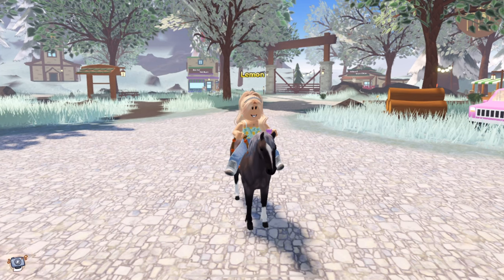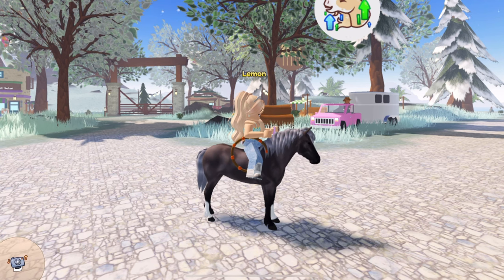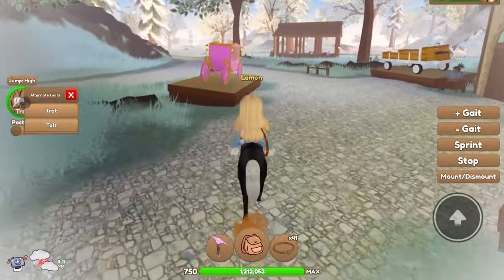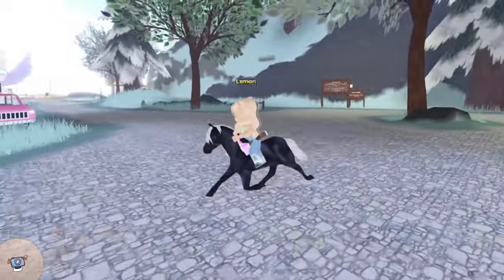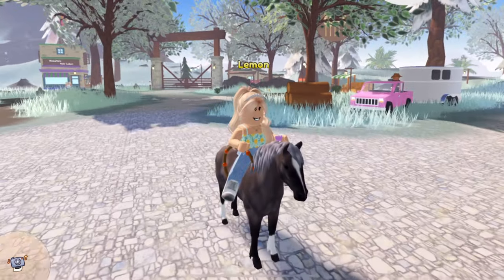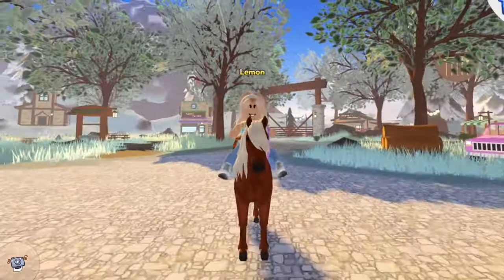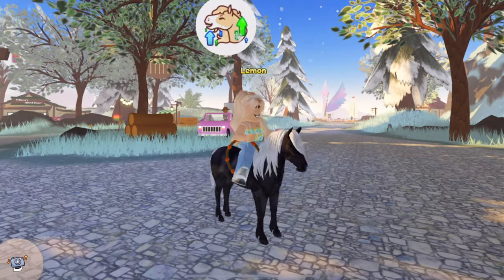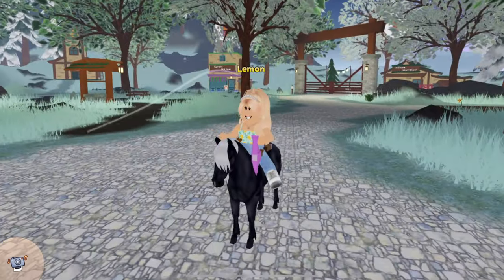How to Use the Icelandic’s *SPECIAL GAITS* + All The Icelandic Coats! | Wild Horse Islands